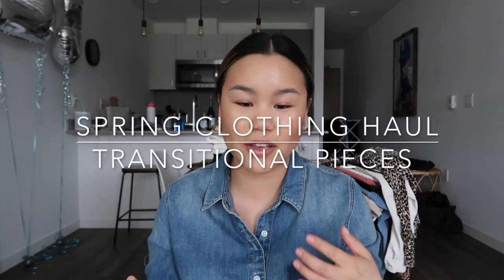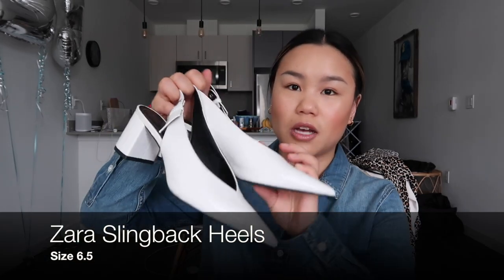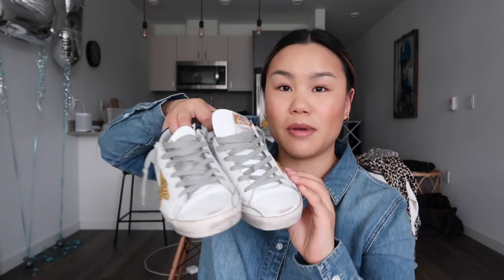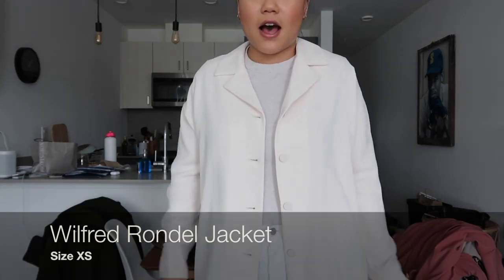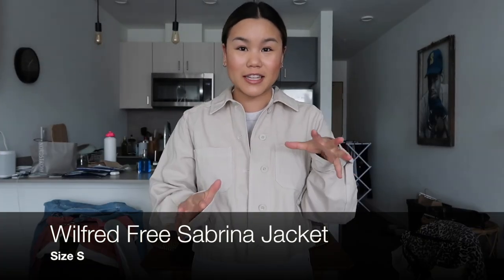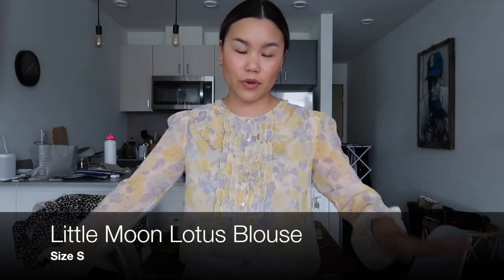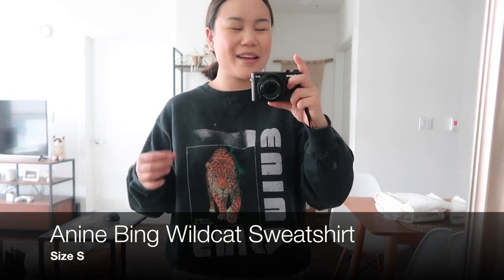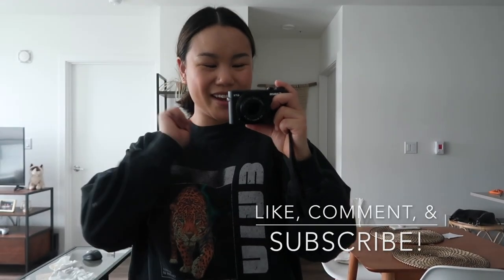🌼SPRING CLOTHING HAUL || What's New in My Spring Wardrobe 🌼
Things I purchased:
Allsaints Lira Boot
Vince Edris Toe Loop Sandal
Matisse Vegan Leather Clog
Golden Goose Sneakers (similar linked)
Leith Blazer (on sale)
Topshop Cropped Denim Jacket
Anine Bing Crewneck
Levi's Wedgie Jeans
Madewell Exposed Button High Waist Pants

DEPOP// @lyw